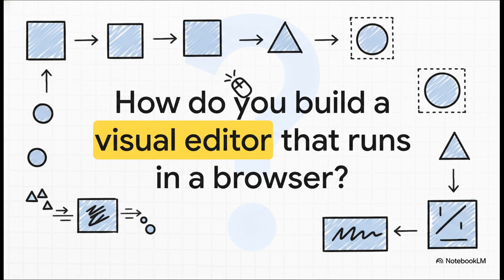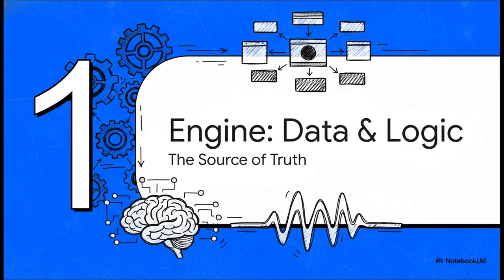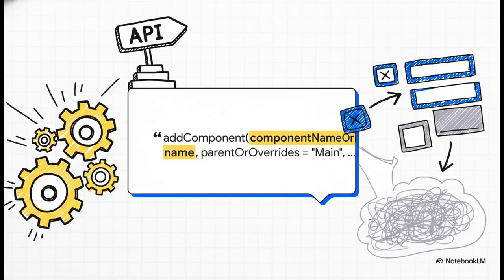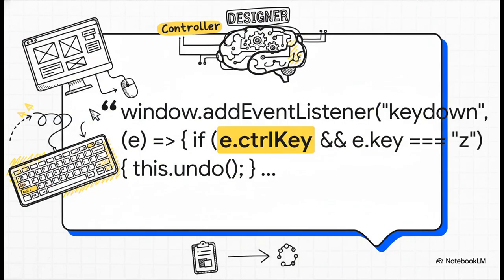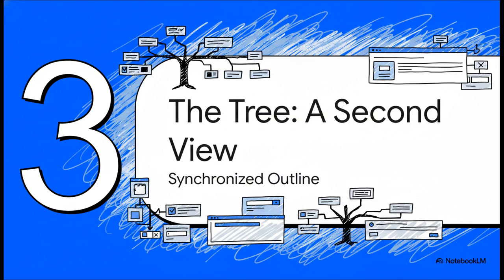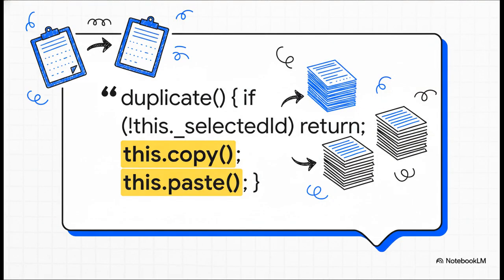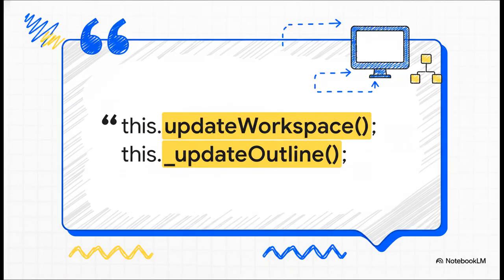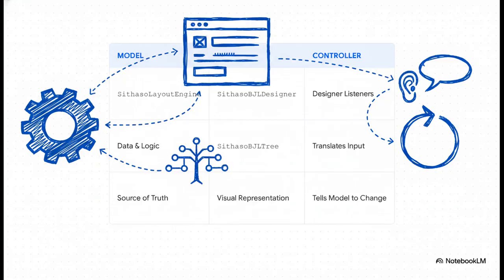SithasoBJLDesigner: Web Based UI Designer Anatomy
Greetings

This illustration talks about the behind the scenes look into our Sithaso BJL-JSON Editor, what makes it tick.